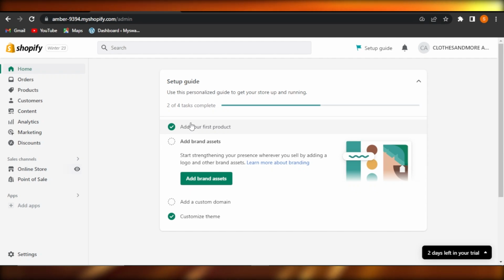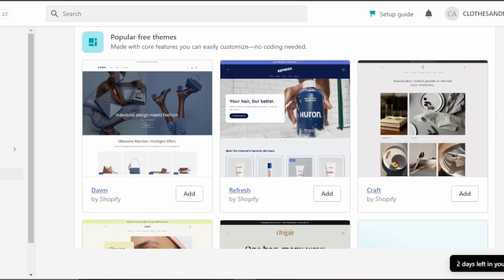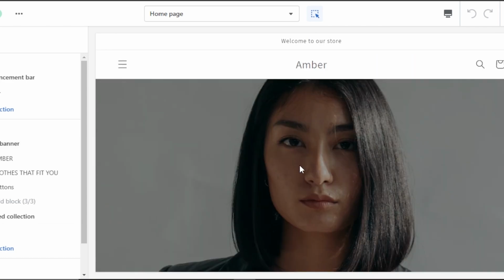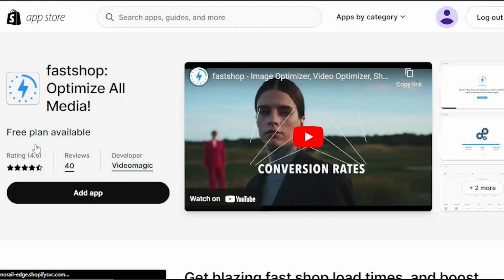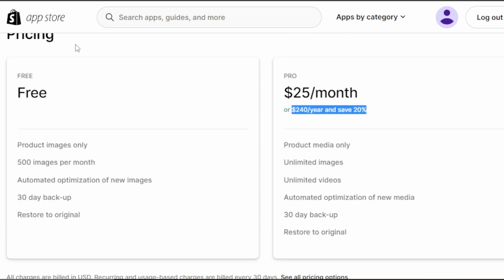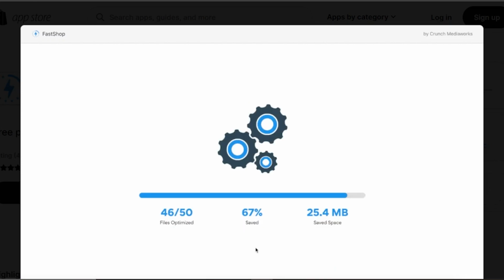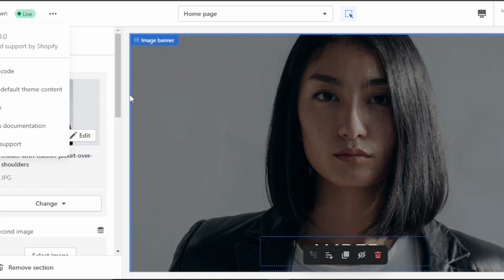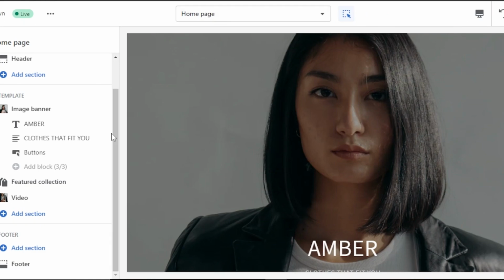How To Increase Shopify Store Speed Without Coding (2025)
In this video I show you How To Increase Shopify Store Speed Without Coding. It is really easy to do and learn to do it in just a few minutes by following this super helpful tutorial to get a better understanding of everything.